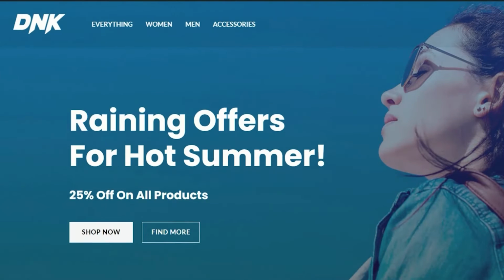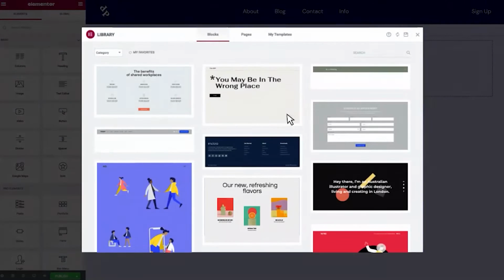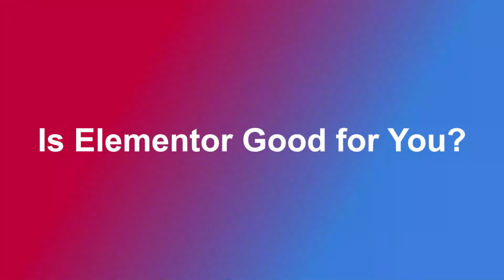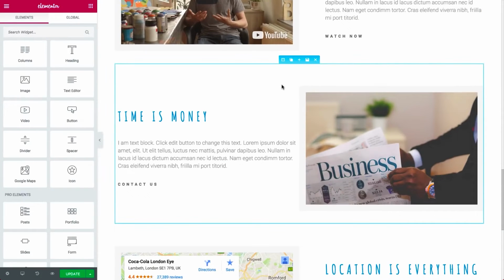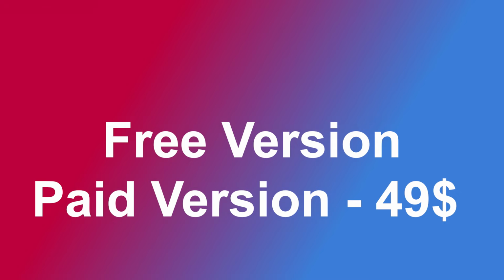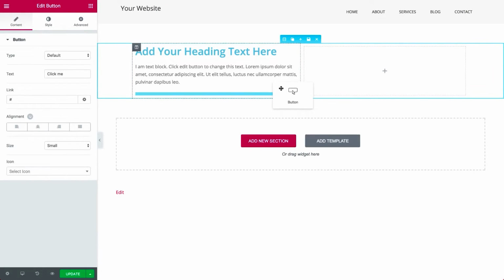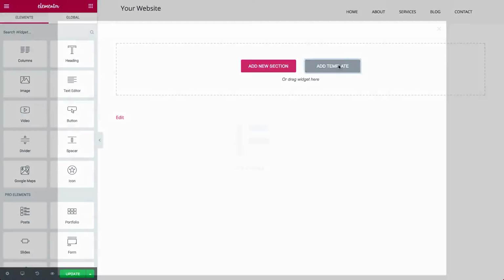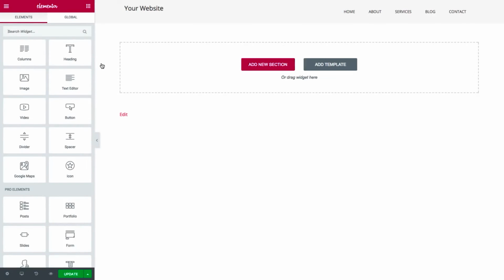What is the best Plugin to design website in WordPress in 2022?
What is best Plugin among some of the popular plugin to create a wordpress site. In terms of Usage, customisation, efficiency, site speed and design.